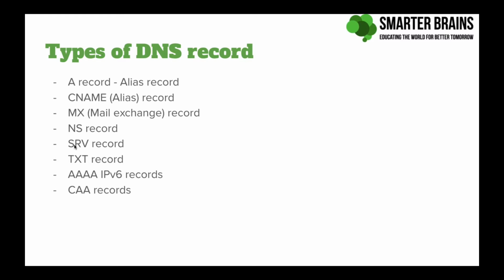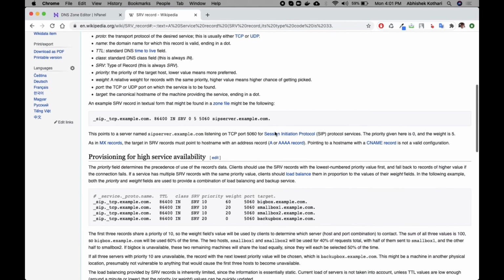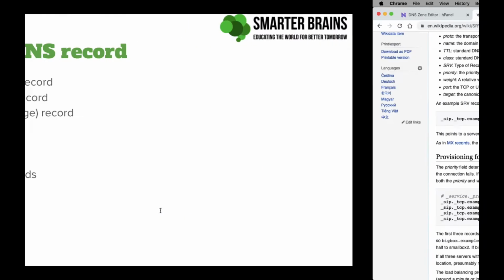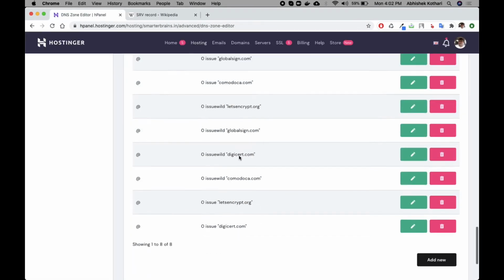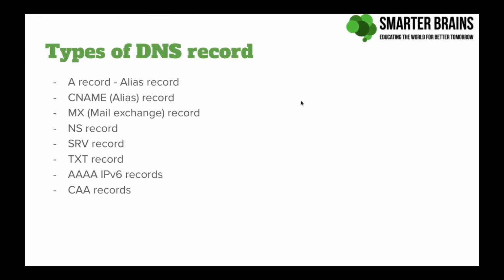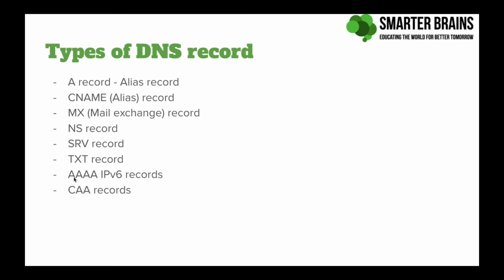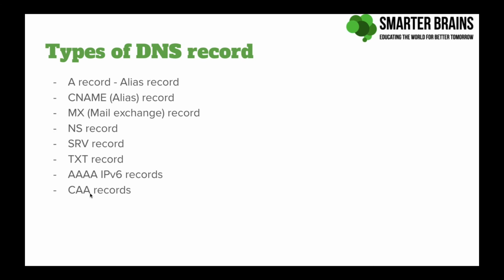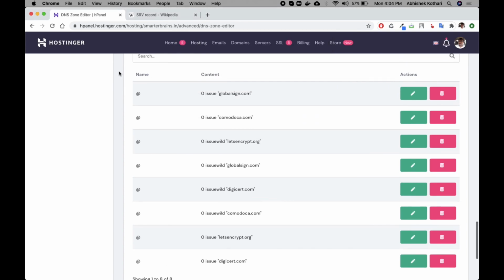What are different DNS record types ? - Part 2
There are a variety of DNS record options that you can see in your DNS manager. Ever wondered what these records are for? - Let us deep dive into each one of these in this video. Herein, our expert tries to explain every record type in depth with a practically example value for the same.
This video explains the below types of DNS records:
- SRV record
- AAAA ipv6 record
- TXT record
- CAA record